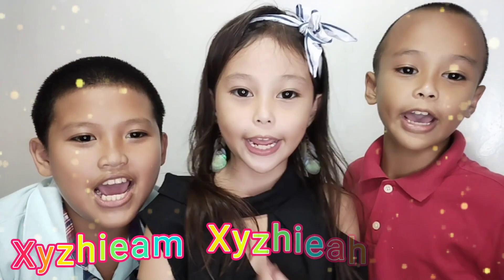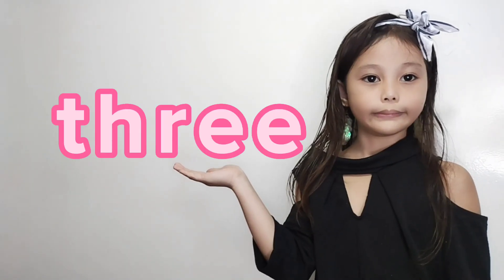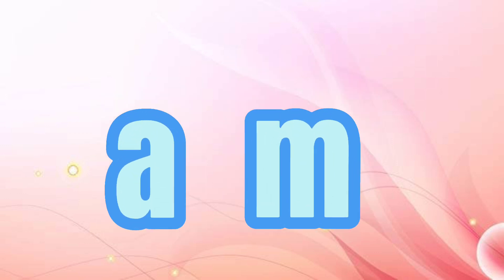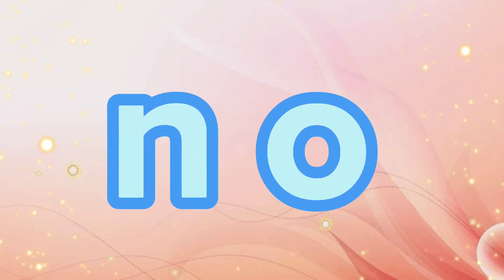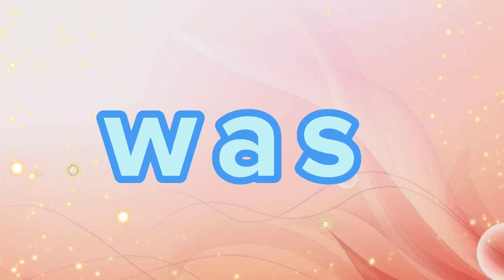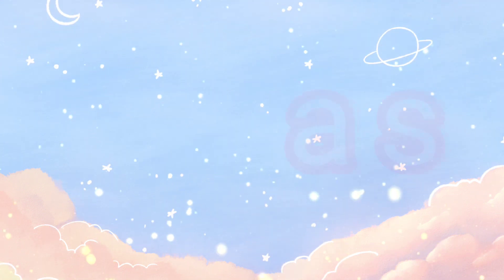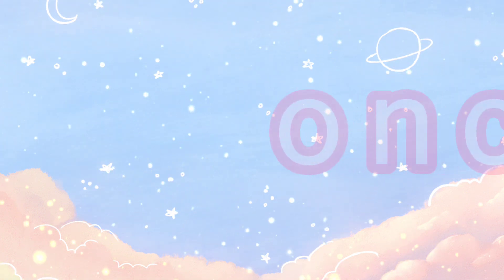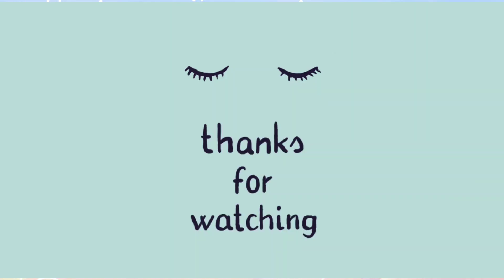DOLCHS Basic Sight Words/ Preprimer/Primer/1st Grade Gif pictures and backgrounds credit to Google